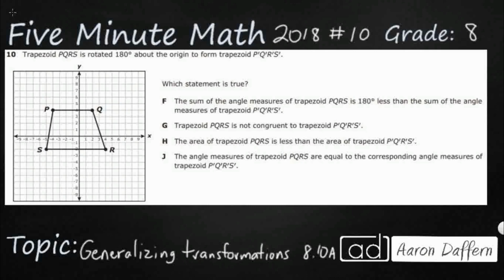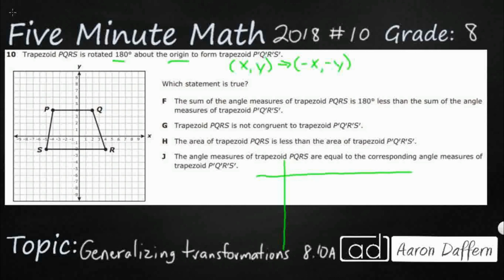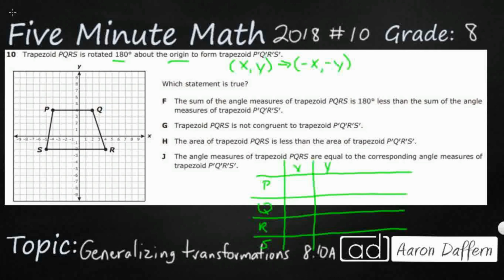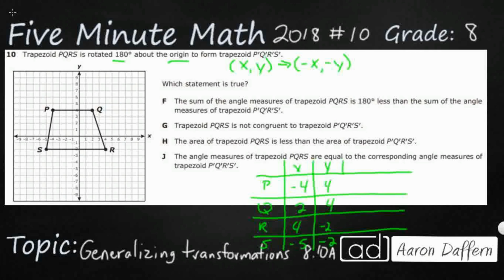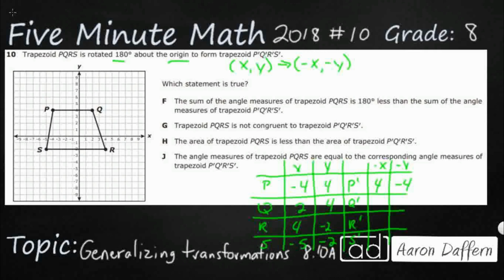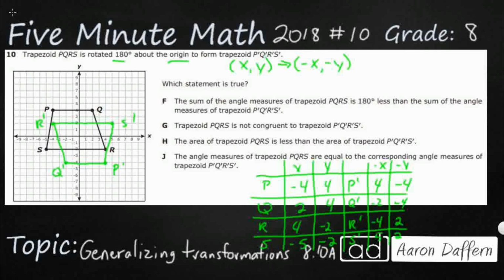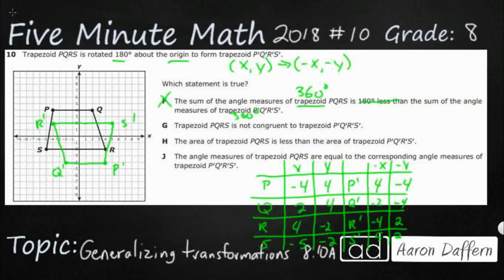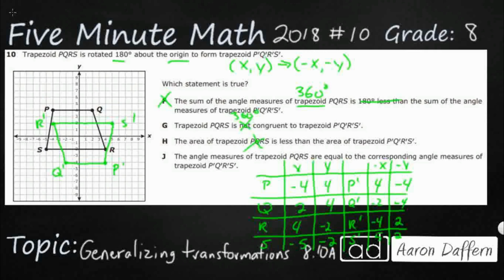8th Grade STAAR Practice Generalizing Transformations (8.10A - #2)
Practice generalizing the properties of orientation and congruence of rotations, reflections, translations, and dilations of two-dimensional shapes on a coordinate plane with a test item from the 2018 released STAAR test (#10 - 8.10A)